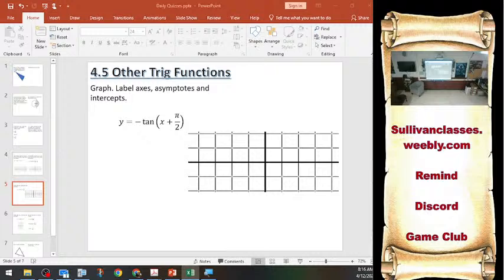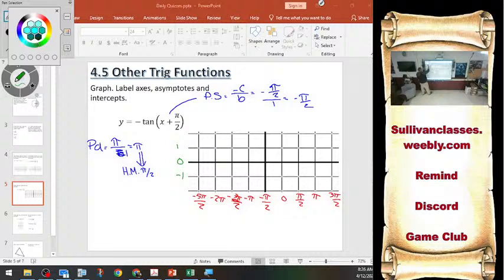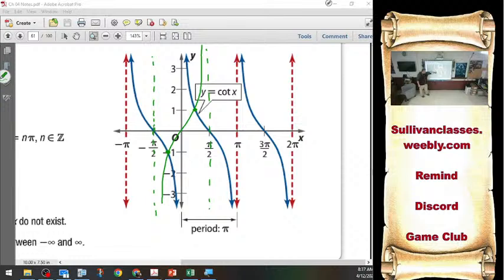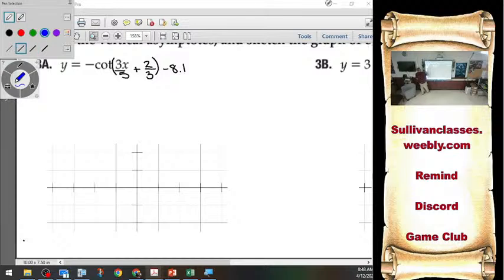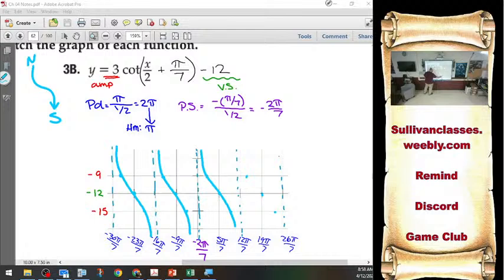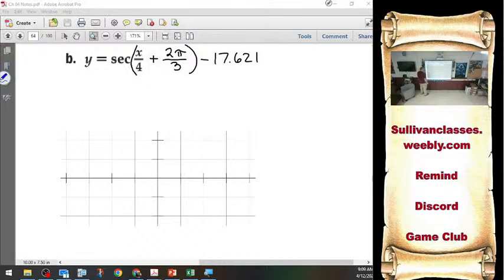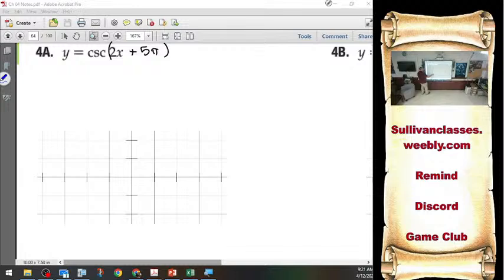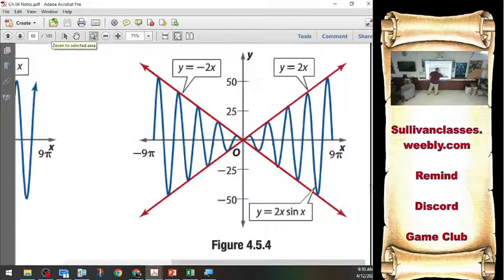220412 PreCalc- 4.5B Other Trig Functions